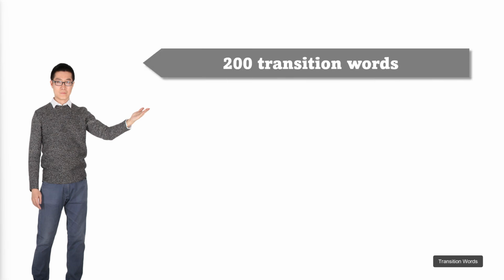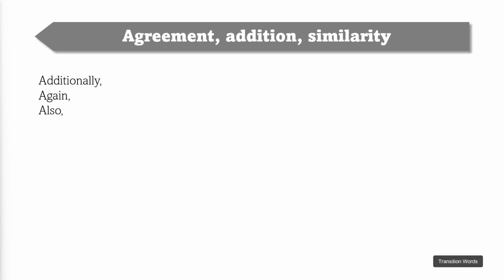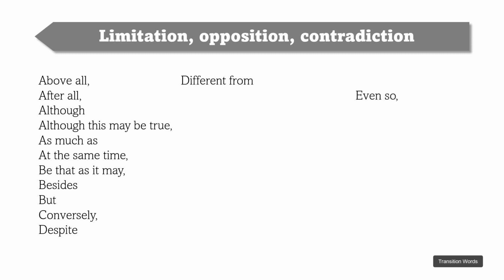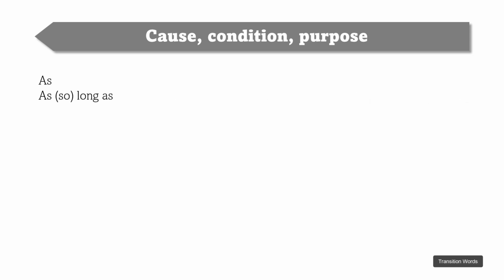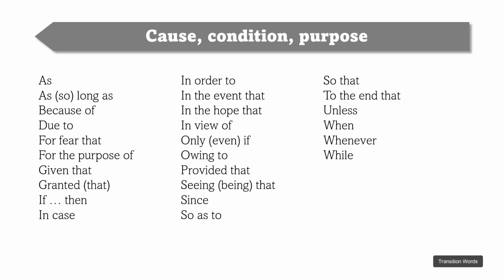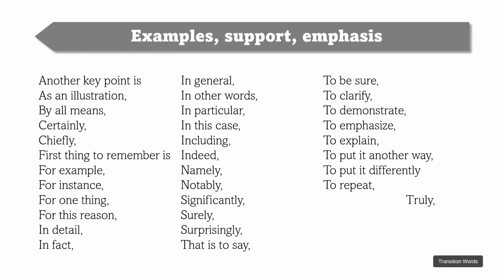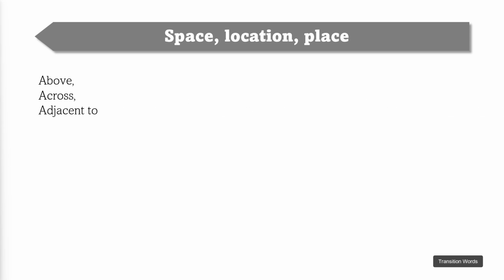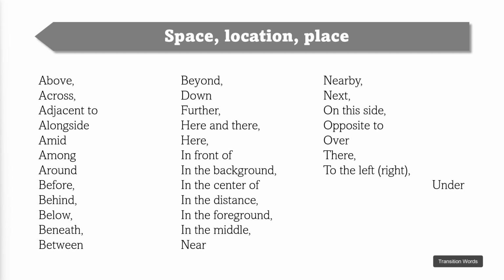Transition Words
This video shows categories of transitions words for use in essay writing.